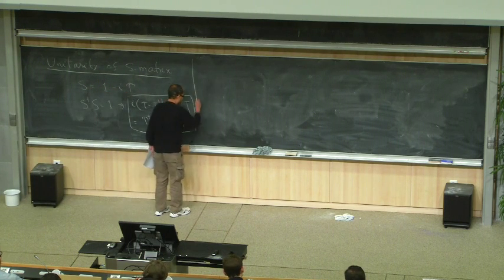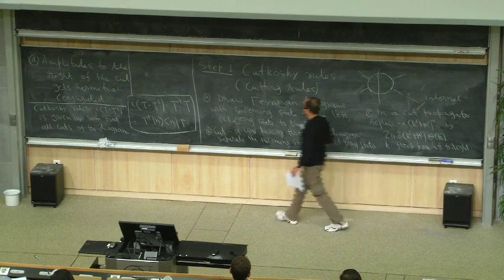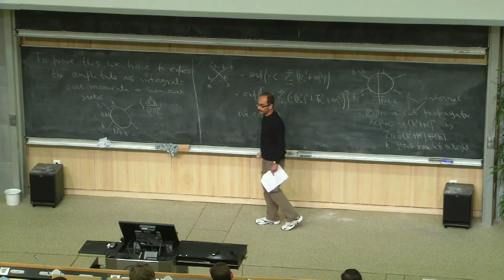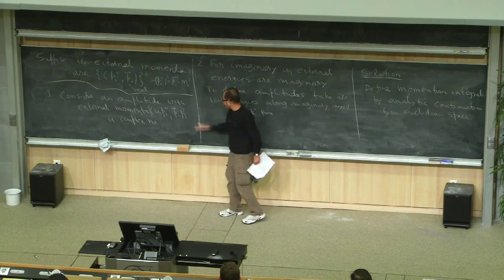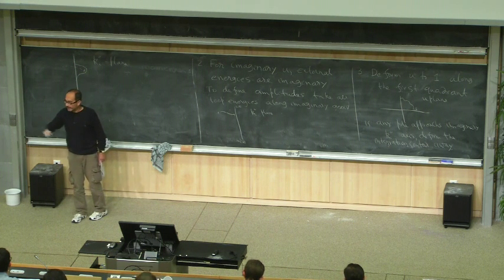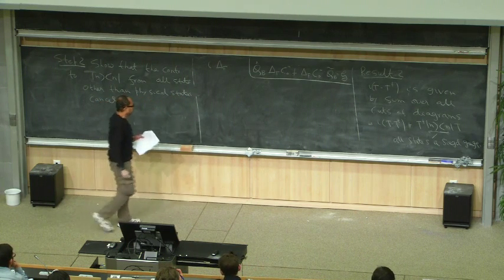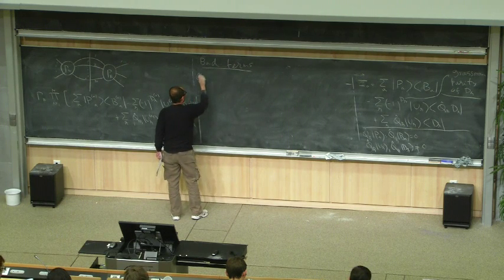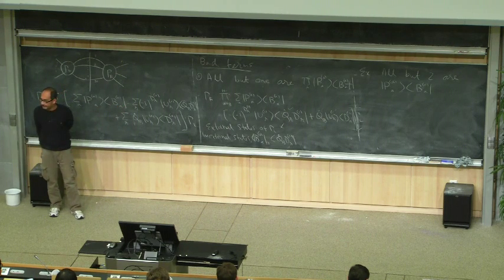Ashoke Sen - String field theory and its applications - Lecture 4